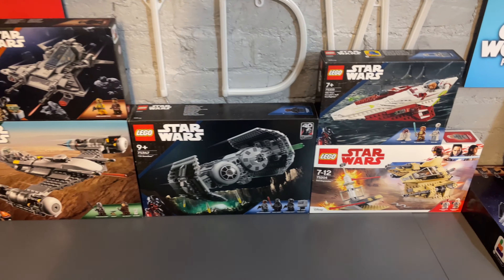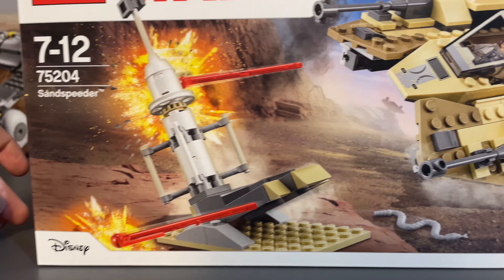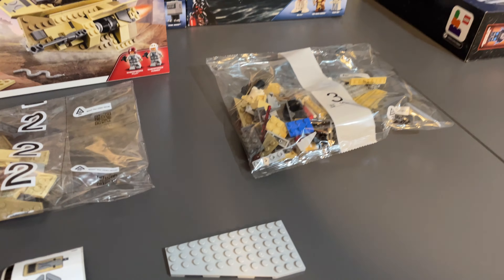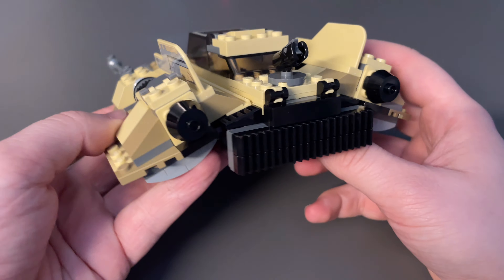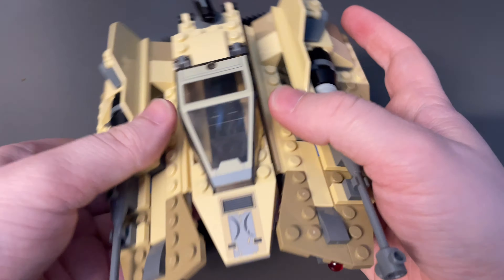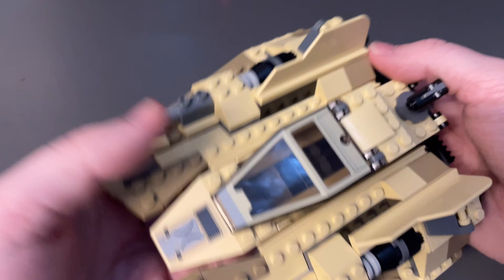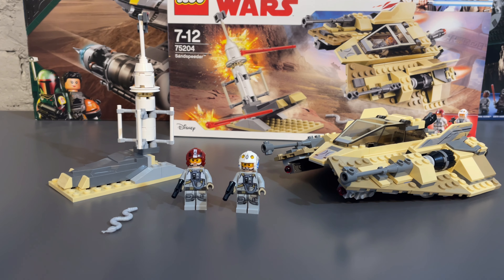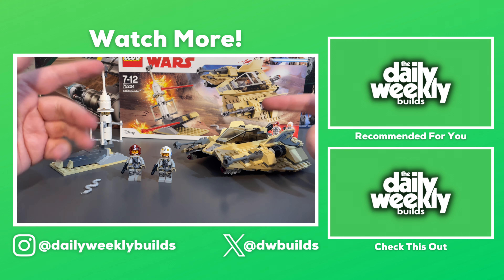Don’t Know Why They Made This, But I Love It! Lego Star Wars 75204 Sandspeeder Review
Today on DailyWeeklyBuilds, I’m unboxing, building, and reviewing the Lego Star Wars 75204 Sandspeeder Review!